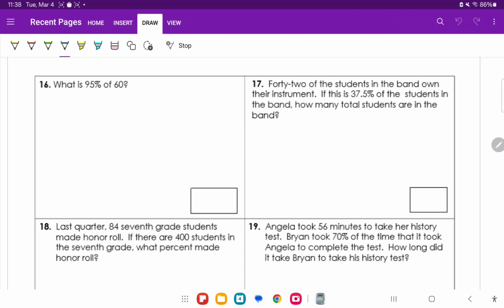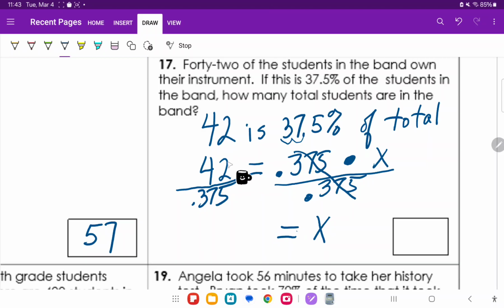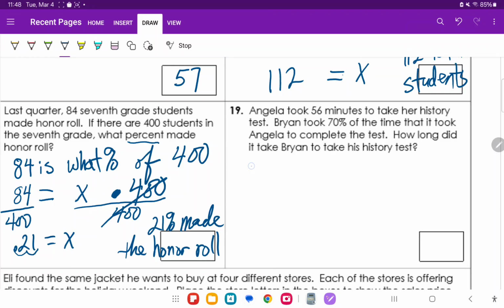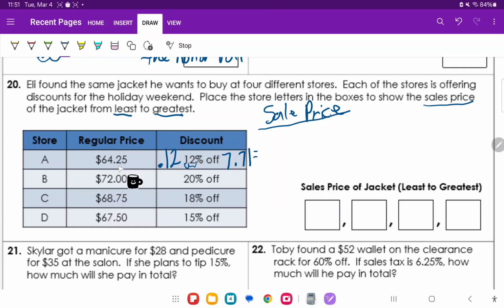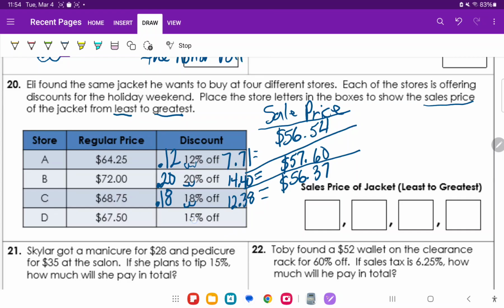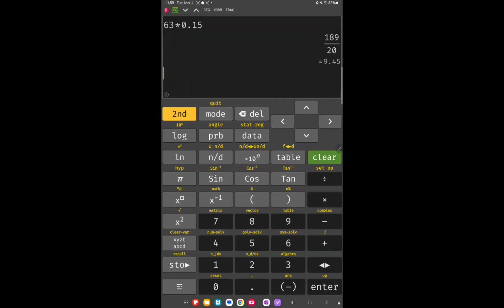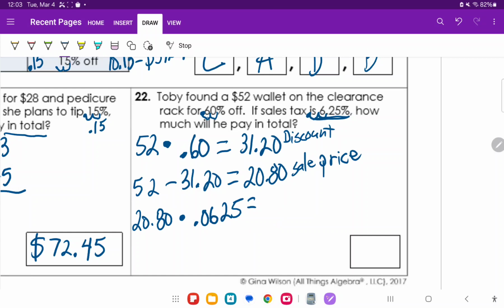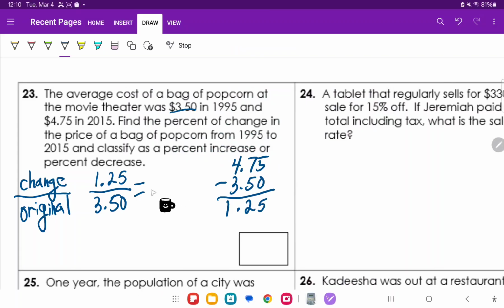7th Chapter 4 Test Study Sheet Part 2